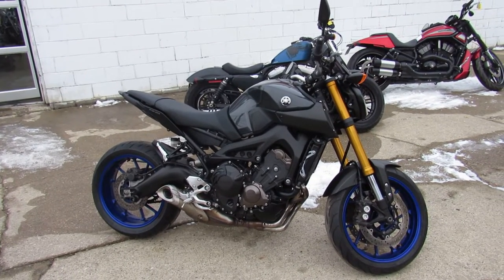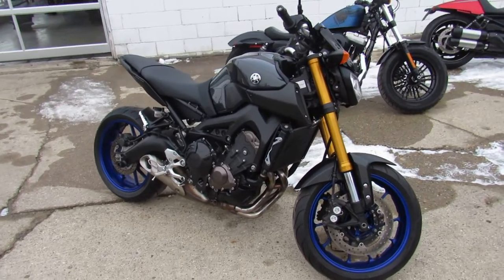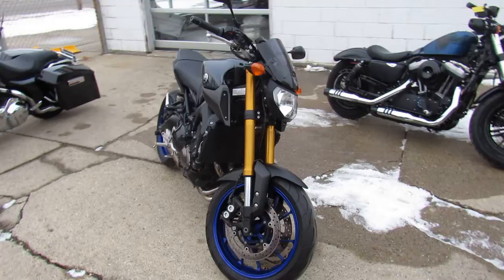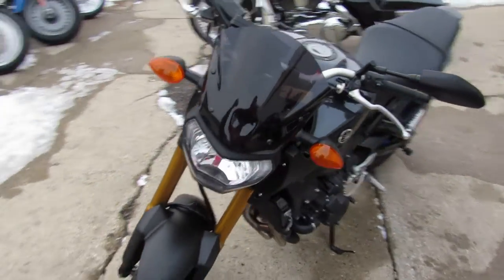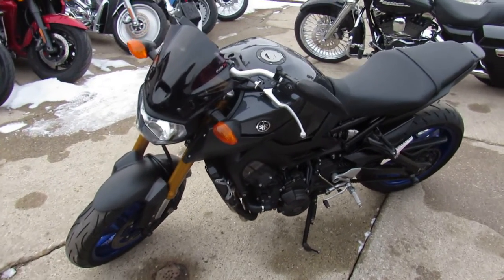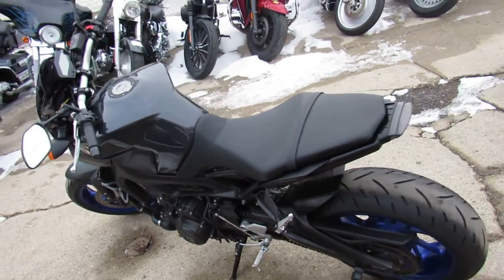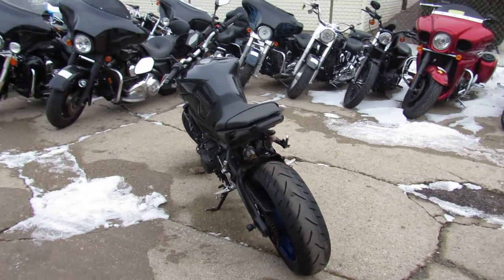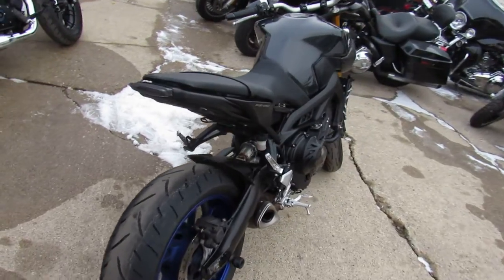USED 2014 YAMAHA FZ 09 FOR SALE U6243